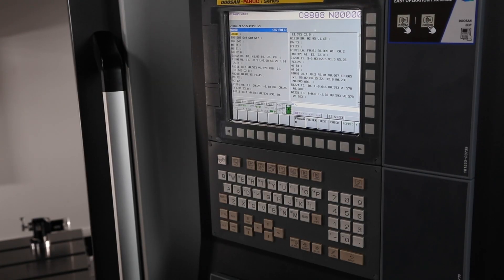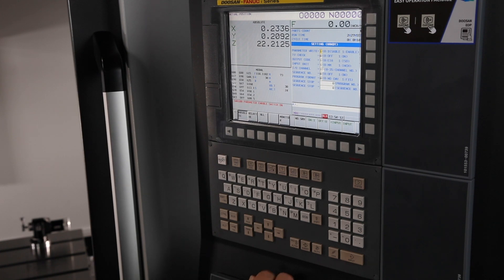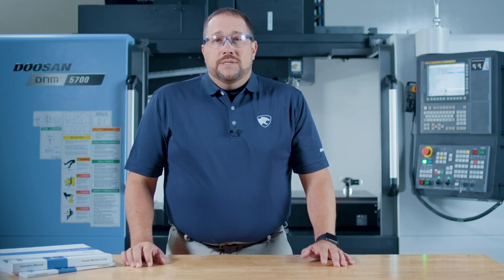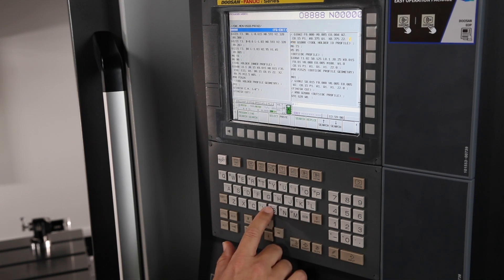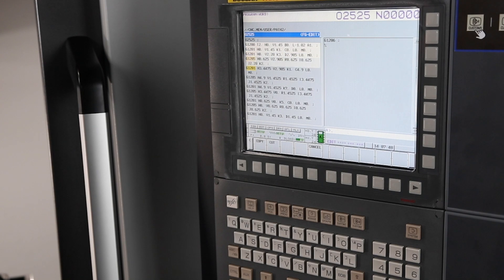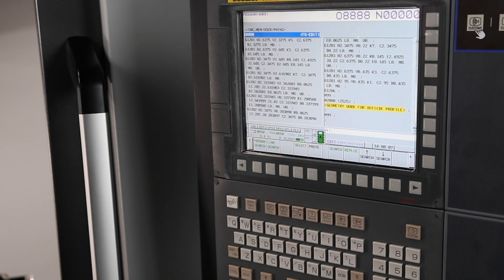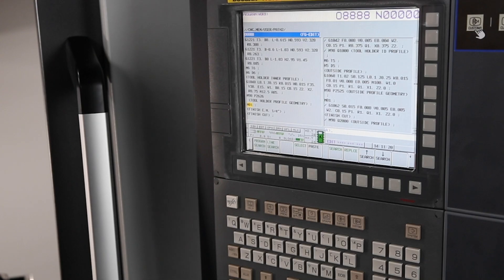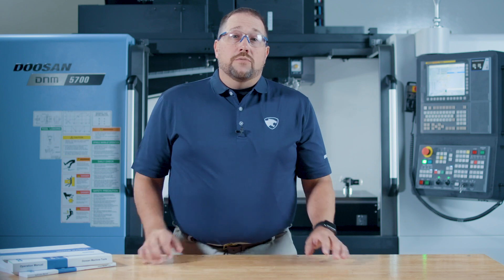Know Your Doosan Episode 5 - Program Organization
Programming goes hand-in-hand with machining.
In this video, you will learn how to keep all of your sub-programs organized.
Know Your Doosan, Episode 5 starts now!